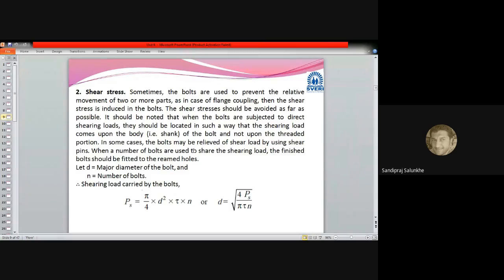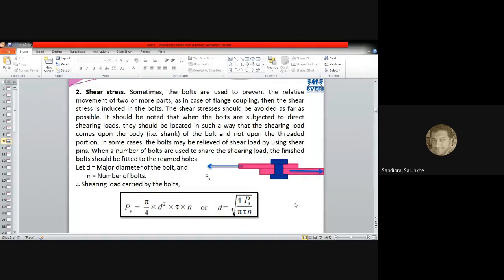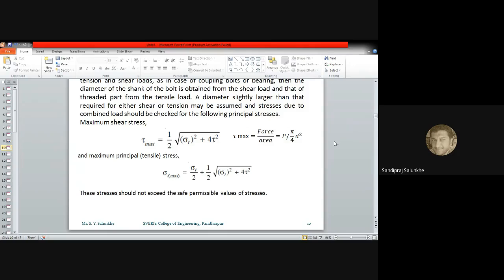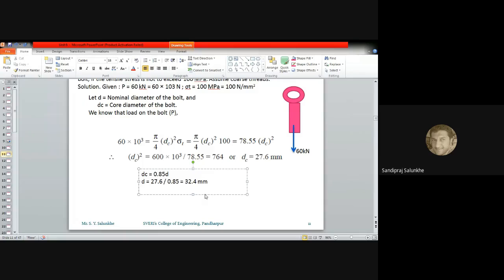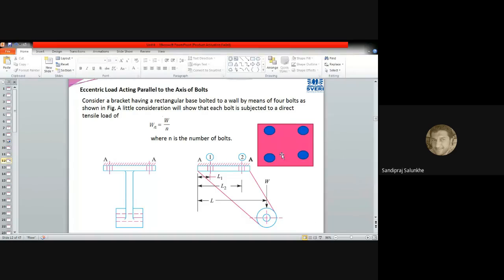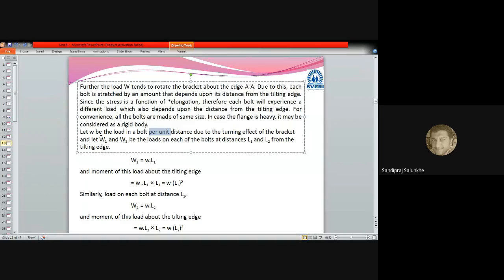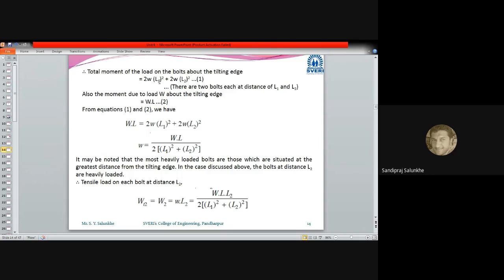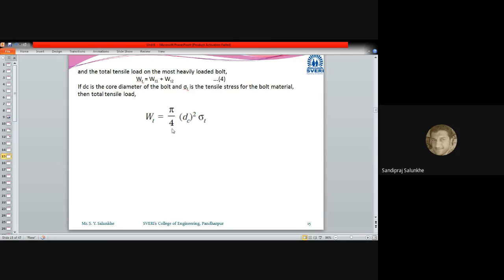zks-vadw-wrs (2020-11-02 at 01:07 GMT-8)